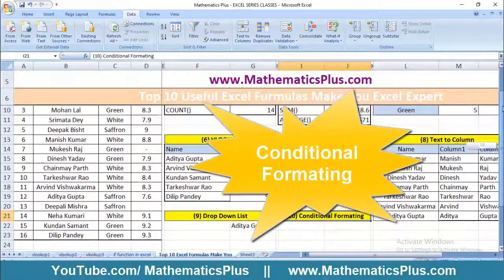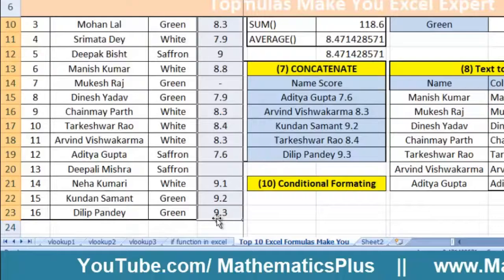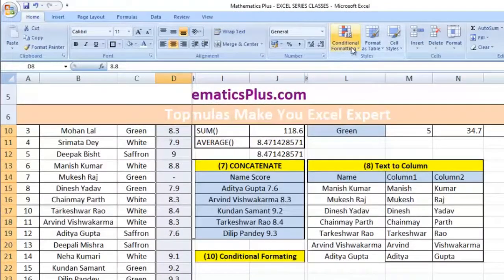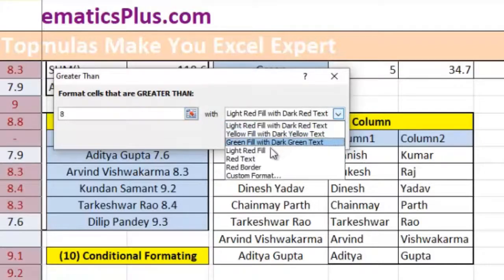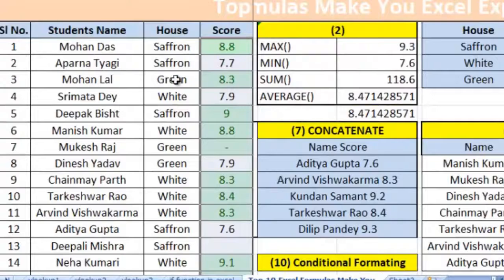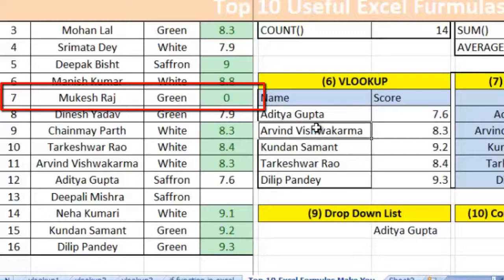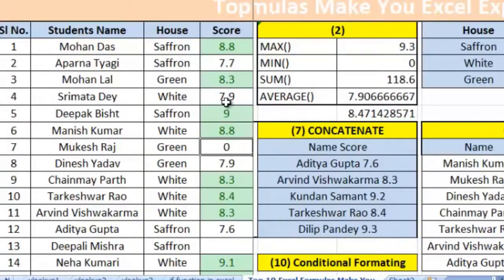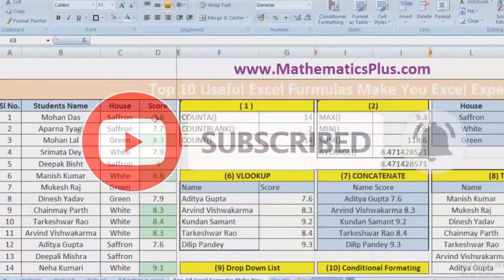How to use CONDITIONAL FORMATTING in MS Excel || How to format Data in Excel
Conditional Formatting in MS Excel @MathematicsPlus is very useful formula.